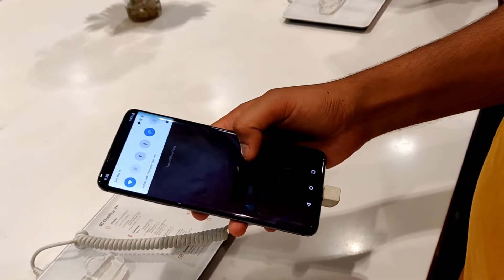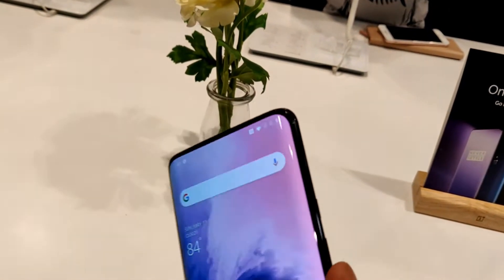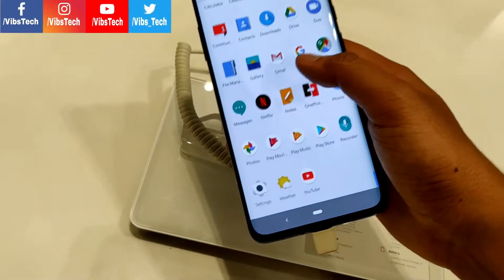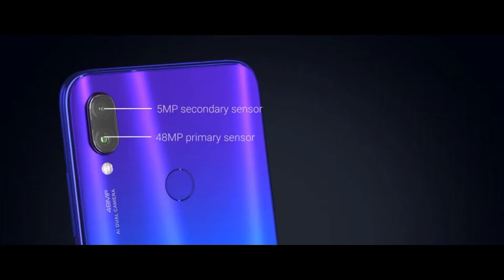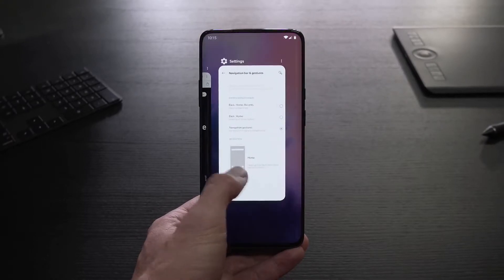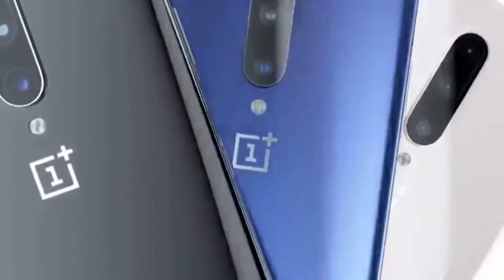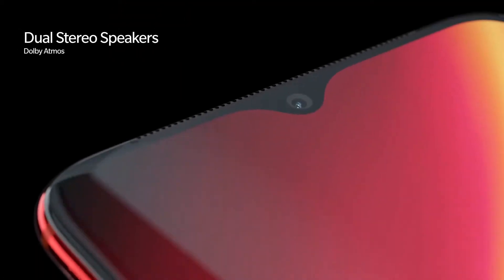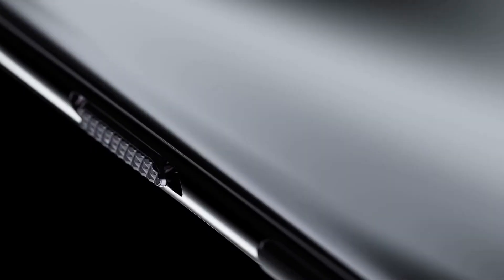OnePlus 7 Pro or OnePlus 7 | Which One is Better Deal?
Should you buy OnePlus 7 Pro or consider OnePlus 7, which one is a better deal for the price, let's find out in this video!.

OnePlus 7
OnePlus 7 Pro

These Apps Will Change The Way You Use Your Phone | Android & iOS Apps 📱🔥

Realme 3 Pro Retail Unit Unboxing and Specs Overview 🔥🔥🔥

Windows 10 Cool Hidden Features. YOU SHOULD KNOW

Pixel 3a & Pixel 3a XL is coming: The Budget Pixel Phone for India!

Meet Galaxy Fold, Samsung's First Foldable Smartphone